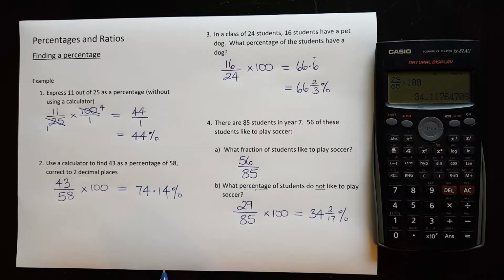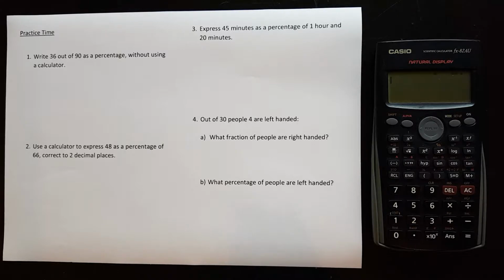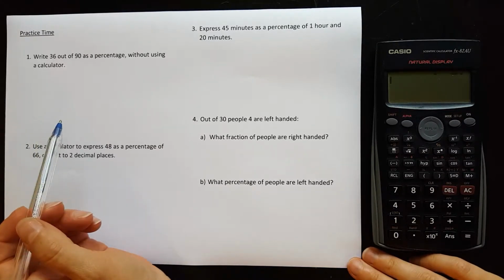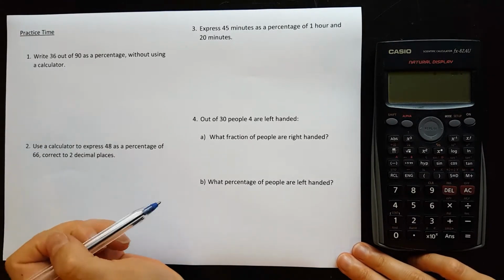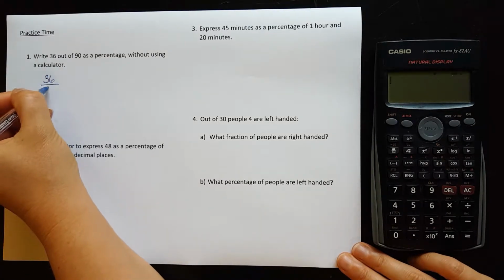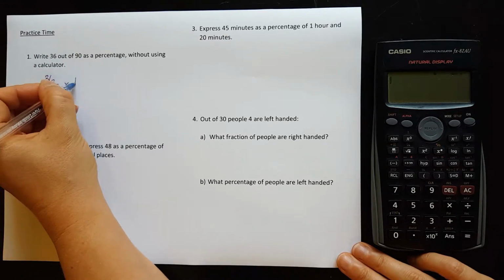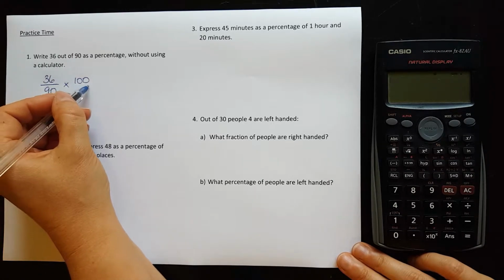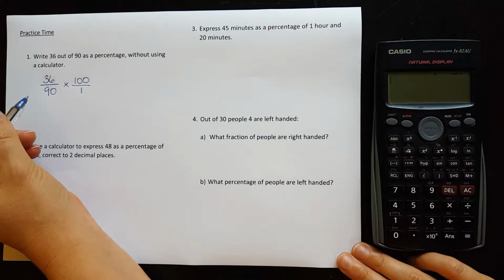Finding a Percentage